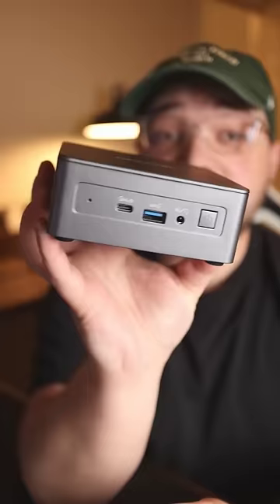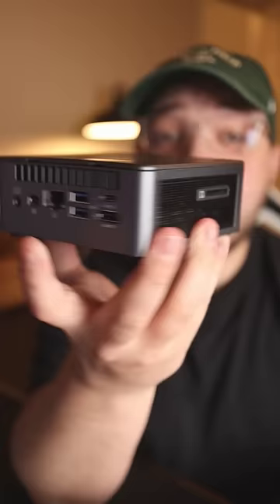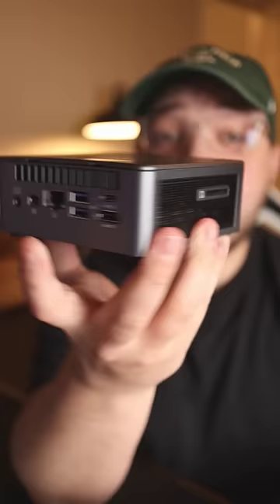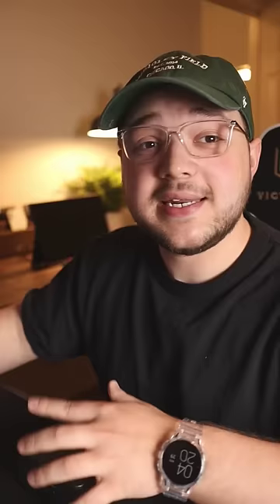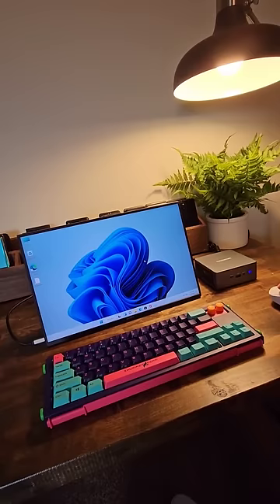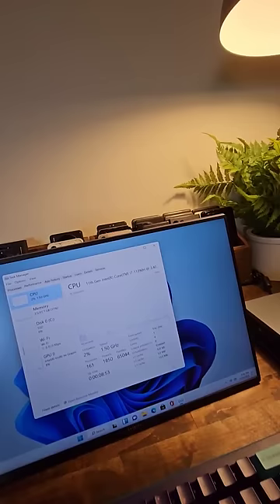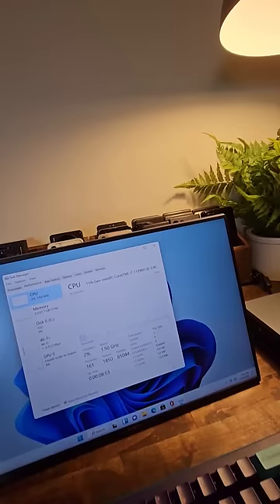Geekom Mini PC